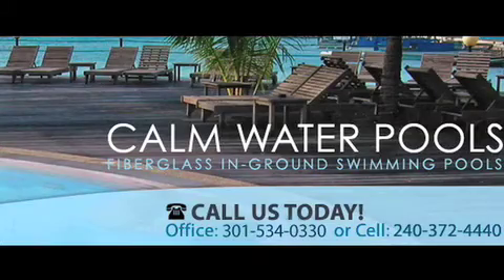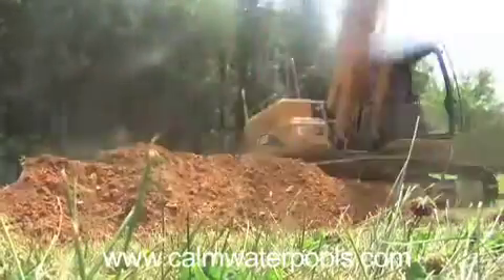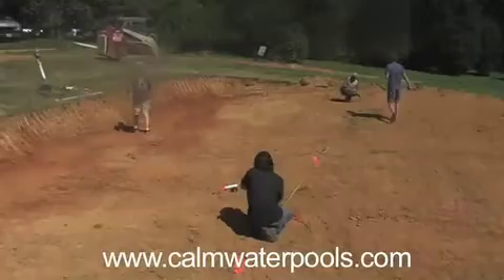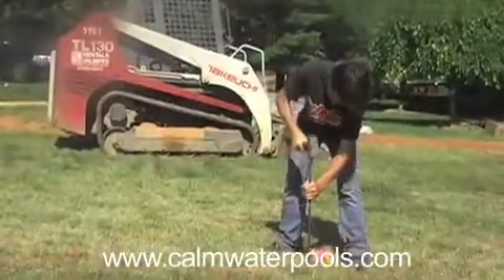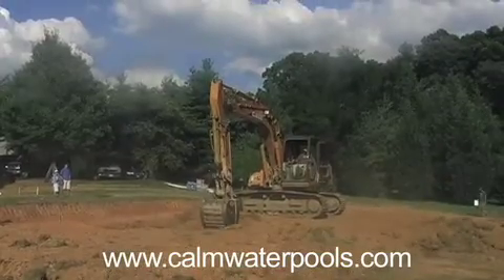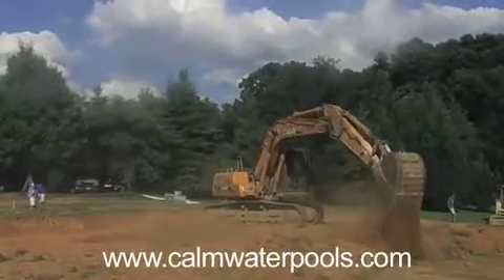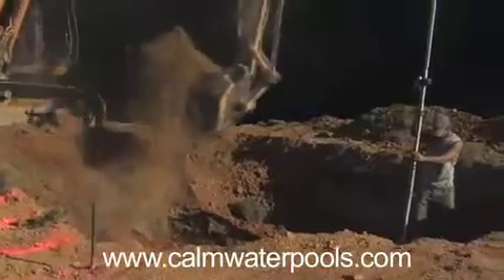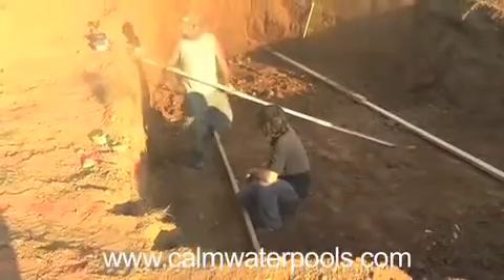🏊‍♂️ Viking Fiberglass Inground Swimming Pools - Installing Your Dream Viking Pool in Just Two Days!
- Fiberglass In ground Swimming Pool Company-Maryland, Virginia, and Washington DC. Specializing in Custom Built and Contemporary Fiberglass Pools.  Free Quotes Available.

Dive into the world of Viking Fiberglass Inground Swimming Pools with Calm Water Pools, your premier source for selling and installing top-tier pool shells crafted in Jane Lew, West Virginia. This video gives you an insider look at the swift and precise process of bringing a Viking pool to your backyard in DC, Maryland, and Virginia, often completed in as little as two days.

From the moment our installers arrive on site, precision takes center stage. Grade measurements are taken meticulously, pins are placed with care, and the excavation site is marked with unwavering accuracy to meet Viking's stringent tolerances—ensuring a perfect fit within a four-inch space on both sides of the pool.

Watch as we outline the critical steps of the installation process, from drawing lines that guide the depth of excavation to laying the foundational boards that support your pool shell. The delivery and positioning of your Viking pool are handled with the utmost attention to safety, using a spreader bar and straps to protect the integrity of the pool shell during offloading.

Choosing a Viking Fiberglass Inground Swimming Pool means opting for durability, aesthetic appeal, and a hassle-free installation experience. Our video showcases just how seamlessly a Viking pool can transform your outdoor space into a luxurious oasis, ready for endless enjoyment and relaxation.

Ready to take the plunge with a Viking Pool in DC, MD, or VA? Contact Calm Water Pools today. Whether you're dreaming of serene swims or lively pool parties, a Viking pool is the perfect centerpiece for your backyard transformation.

For more information on our range of Viking Fiberglass Inground Swimming Pools, installation services, and how we can help you achieve the backyard of your dreams, visit our website or reach out to us directly. Let Calm Water Pools turn your vision into reality with precision, speed, and elegance.